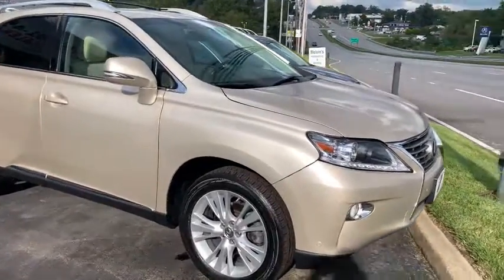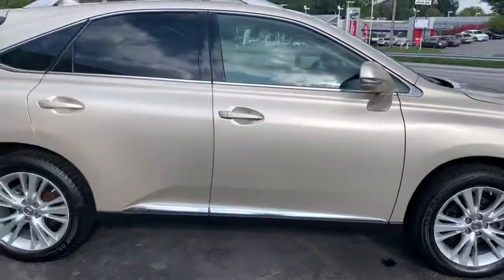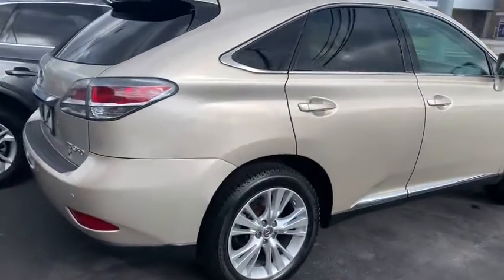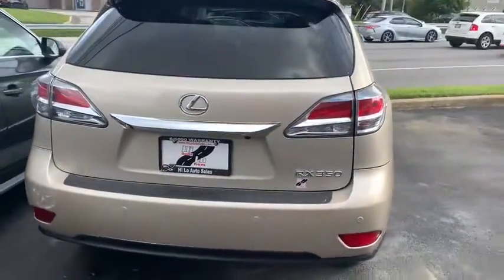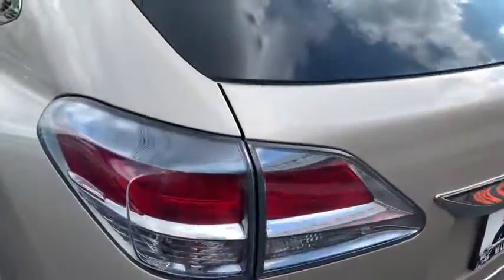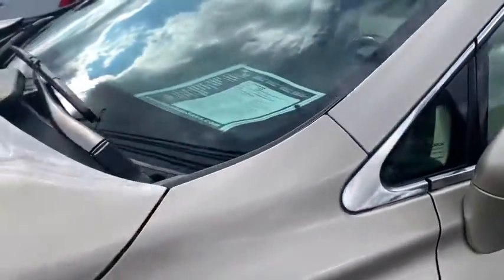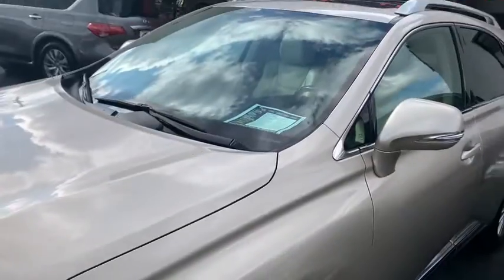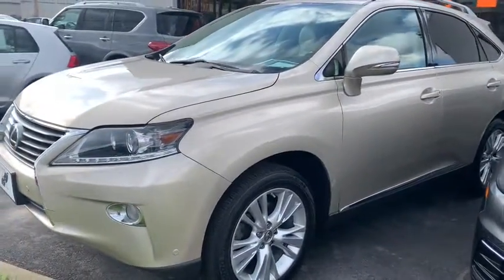2014 Lexus RX Frederick, Columbia, Hagerstown, Mt. Airy, Clarksville, MD E15359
Used 2014 Lexus RX available at Hi Lo Auto Sales in Frederick, Maryland. Servicing the Columbia, Hagerstown, Mt. Airy, and Clarksville, MD area.

**FREE 6MO/6000MILE WARRANTY**, Cloth.brbrYour dreams will come true in our exquisite Accident-Free 2014 Lexus RX 350 shown in stunning Satin Cashmere Metallic. Motivated by a 3.5 Liter V6 that offers 270hp while perfectly matched to a smooth shifting 6 Speed Automatic transmission. This Front Wheel Drive shines with agile and dynamic handling and a great fuel economy of near 25mpg on the open road. The sleek sculpted exterior of the RX exudes confidence and refinement, while the cabin insulates its passengers from outside distractions.brbrThe elegant cabin of this 350 is all about personalized luxury and technology attuned to you. The comfort of dual-zone automatic climate control and power-adjustable seats is appreciated as are heated outside mirrors and an auto-dimming rearview mirror. The straightforward, yet state-of-the-art technology is refreshingly easy to use. Available satellite radio, an iPod interface, an amazing sound system, and Bluetooth phone and audio connectivity provide the backdrop to your journey. Of course, cargo space is important and you'll have plenty for home improvement projects, trips to the warehouse store, or a fantastic adventure with your family.brbrSafeguarding you is always a priority for the Lexus engineers who provide you with anti-lock disc brakes, traction/stability control, airbags, and Safety Connect. The original crossover, this RX is not only comfortable but also completely capable of handling whatever your lifestyle demands! Print this page and call us Now... We Know You Will Enjoy Your Test Drive Towards Ownership! brbrAwards:br  * JD Power Vehicle Dependability Study   * 2014 KBB.com Best Resale Value Awards   * 2014 KBB.com 5-Year Cost to Own Awards   * 2014 KBB.com Brand Image AwardsbrbrFamily owned and operated for over 20 years! We have a huge selection of used cars with over 225 in stock and three locations to serve you! Hi Quality Vehicles at a Lo Price! *Prices do not include tag, title, registration, taxes, processing and reconditioning fees.Estimated payments are based upon credit worthiness and down payment.*